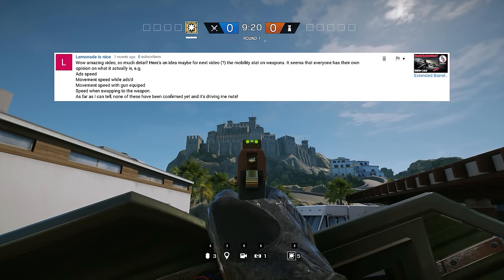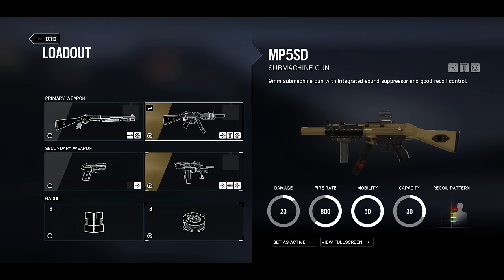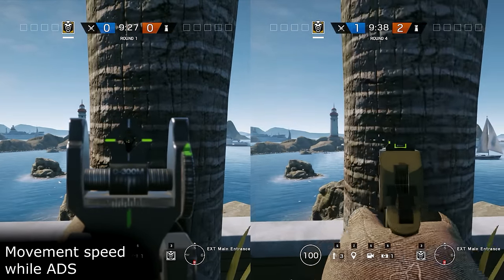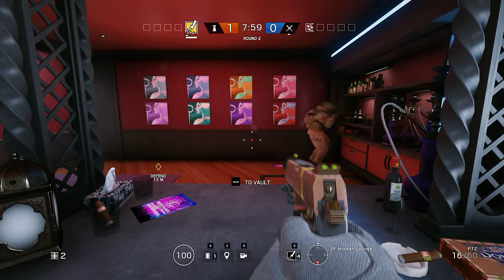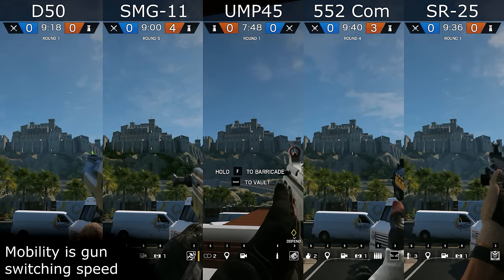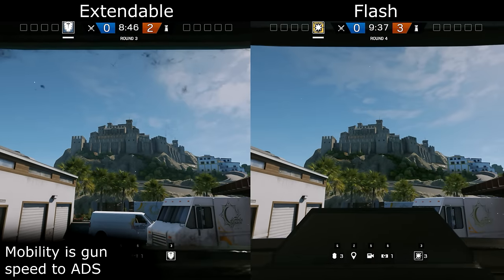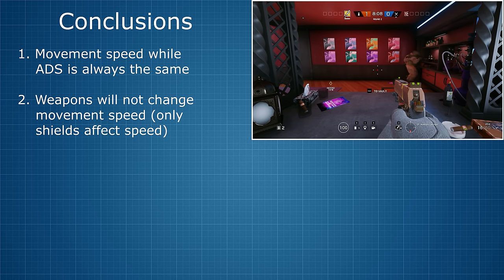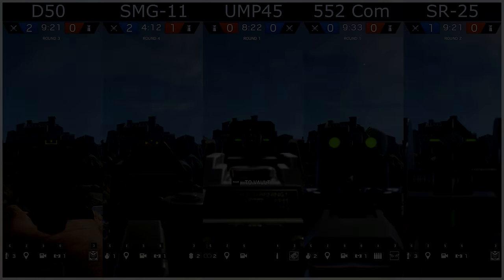What is Mobility? - Rainbow Six Siege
The mobility stat in Rainbow Six | Siege has been a mystery to the player community since the very launch of the game and has become a recurring topic of discussion on every forum imaginable.

There are several popular theories that have emerged over time to explain what mobility is supposed to be:
- ADS speed
- Movement speed while ADS
- Movement speed with different guns
- Weapon swap speed
- Hip-fire spread

In this video, I will finally put these theories to the test in order to determine which one is correct!